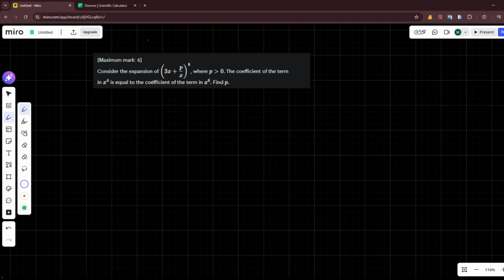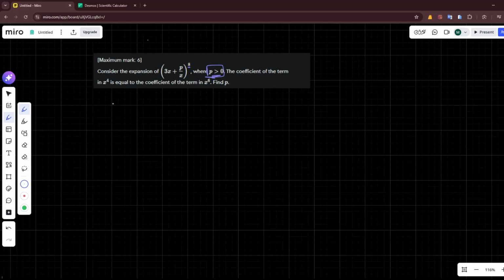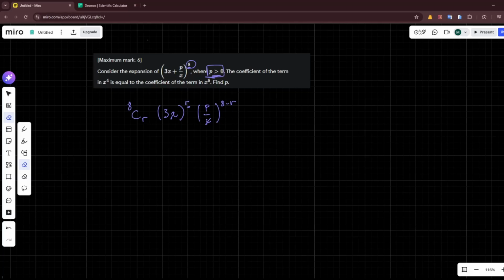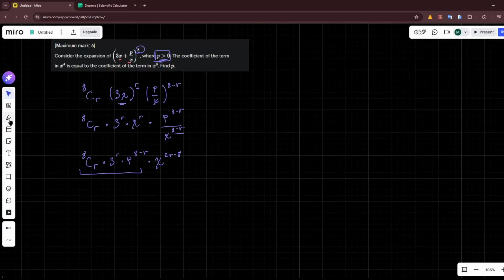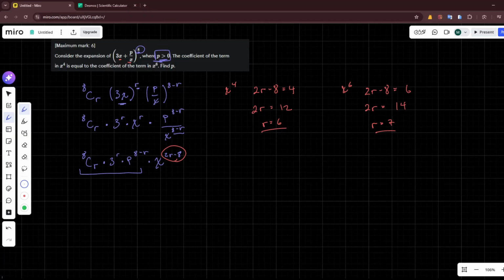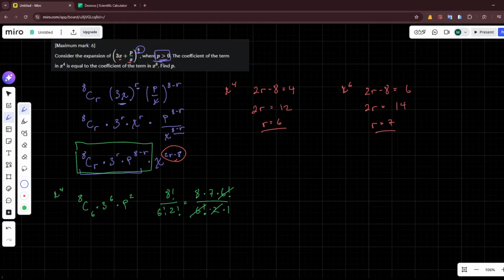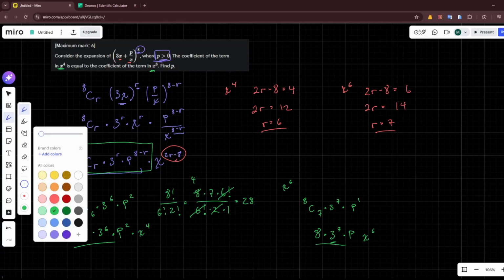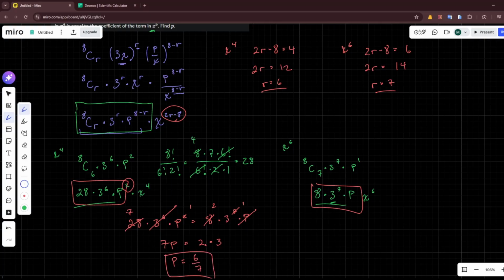IB Maths HL Binomial Expansion | Coefficient of x⁴ Equals Coefficient of x⁶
In this video, we break down a challenging IB Maths AA HL binomial expansion problem step by step. This is a typical Higher Level style question that tests your understanding of binomial expansion, algebraic manipulation, and coefficient comparison.

If you're preparing for IB Maths Analysis and Approaches HL, this walkthrough will help you understand how to approach exam-style questions efficiently and avoid common mistakes. We focus on clear method, logical working, and exam technique so you can apply the same strategy to similar problems in Paper 1 and Paper 2.

This lesson is ideal for:
• IB Maths AA HL students
• Students preparing for IB exams
• Anyone struggling with binomial expansion at Higher Level
• Students aiming for a 6 or 7 in IB Maths

On this channel (EconSupport), we break down difficult IB and A-Level maths problems into clear, structured explanations designed to build real understanding — not just memorization.

You can find these videos and more resources on our webiste, aristotlerevision.com.